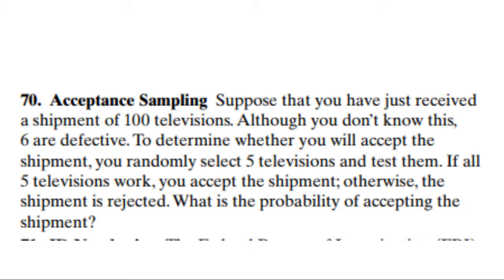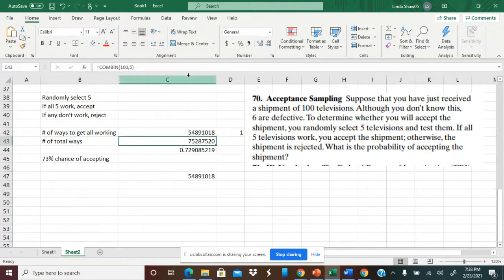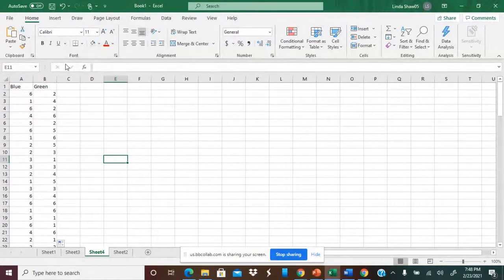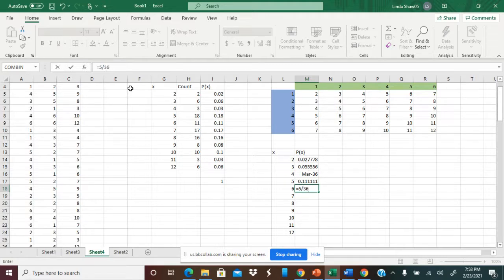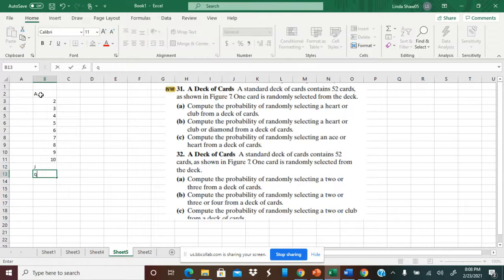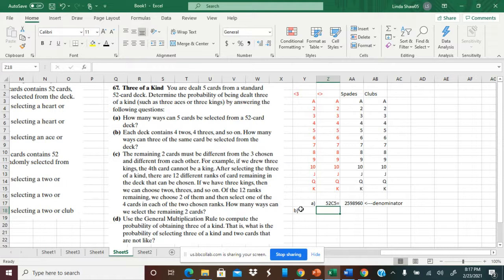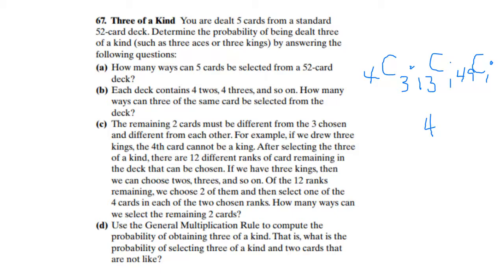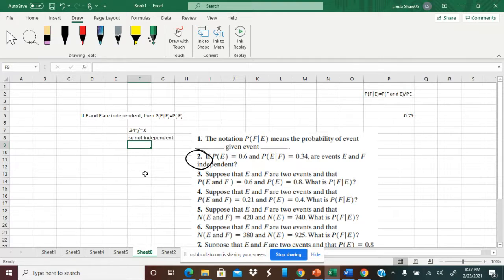Math 1120 2/23/2021 Recording Part 2